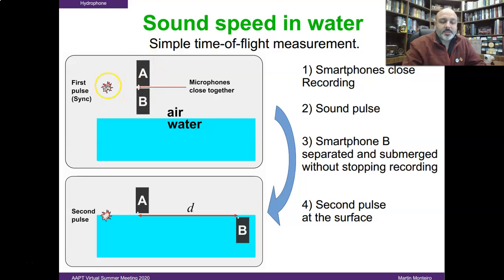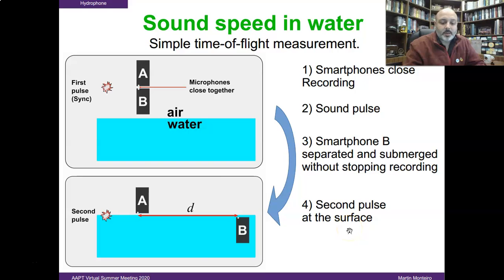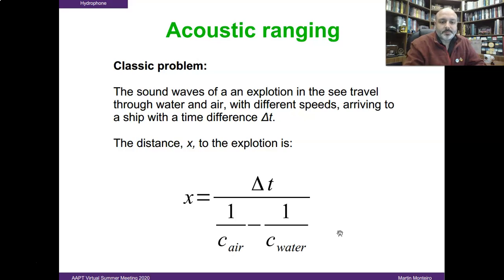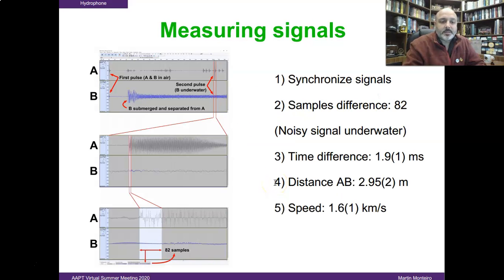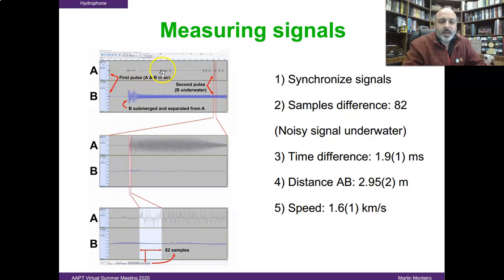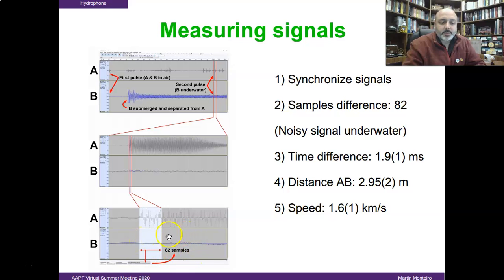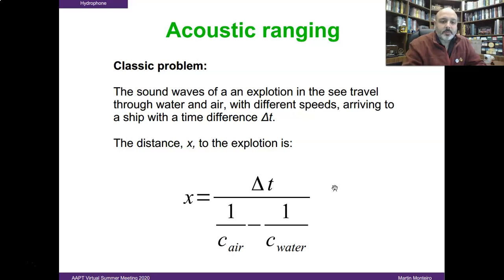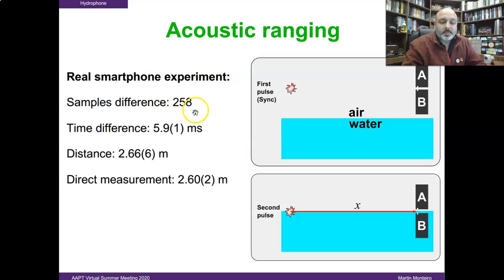10135 AAPT Talk - The smartphone as a hydrophone